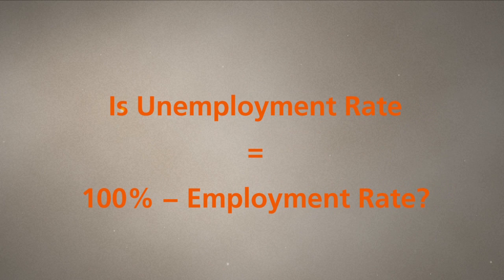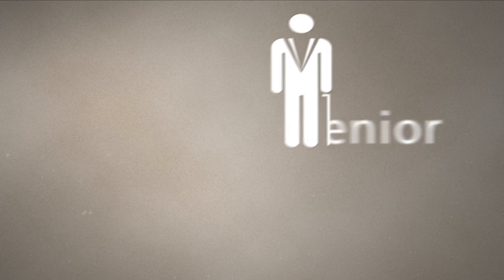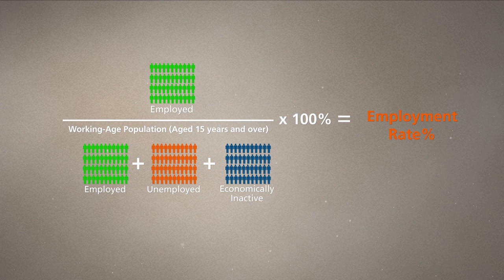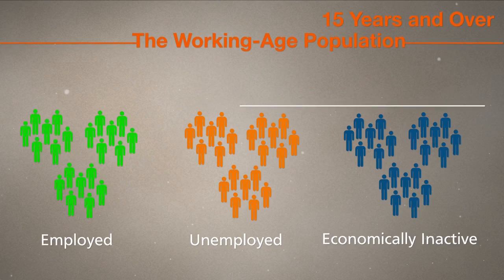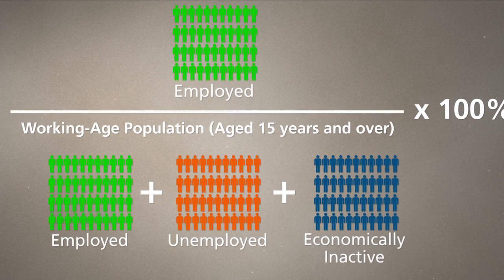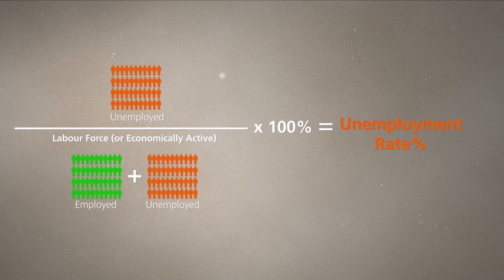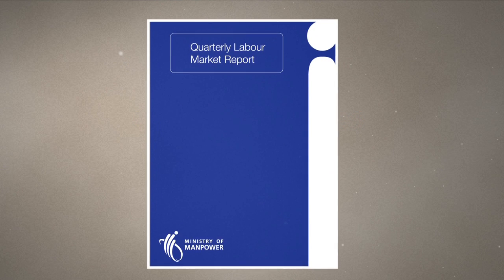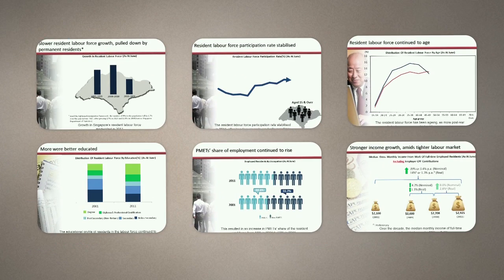Relationship between Unemployment and Employment Rates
Unemployment rate and employment rate need not necessarily add up to 100%. Learn why.